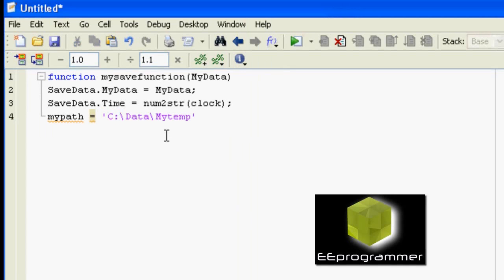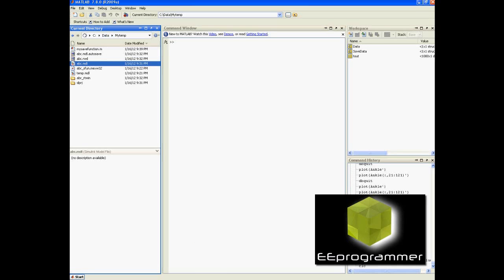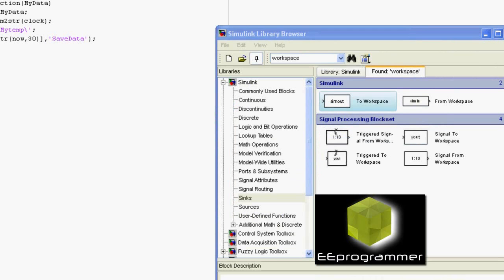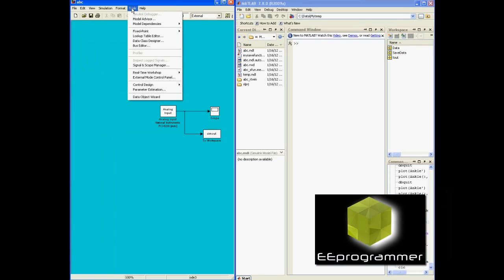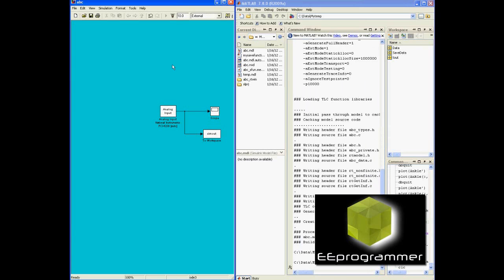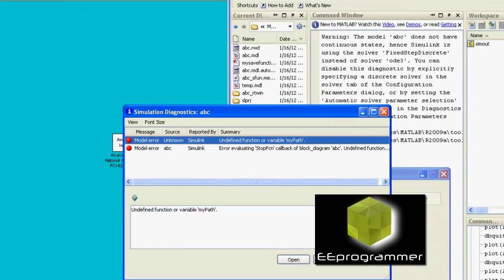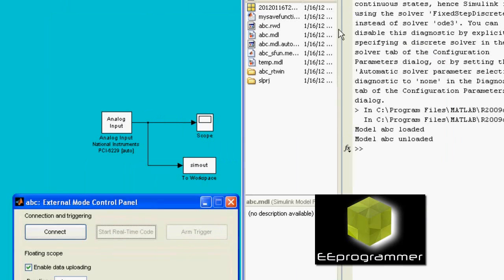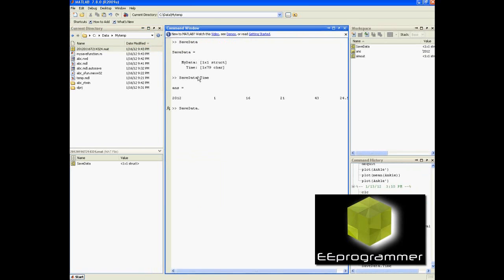Simulink/MATLAB tutorial: Auto Save Simulink Output Data into MAT File and Workspace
This tutorial shows how to create autosave function and use it in Simulink. The code can be found in the tutorial section in More engineering tutorial videos are available in eeprogrammer.com